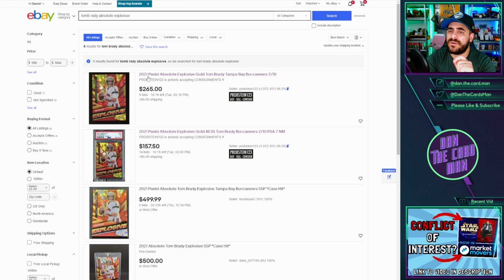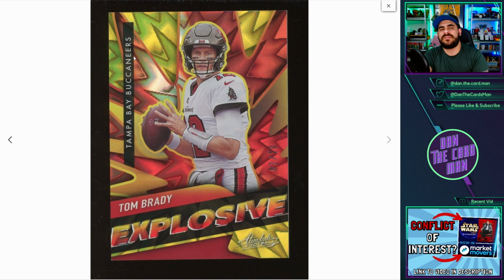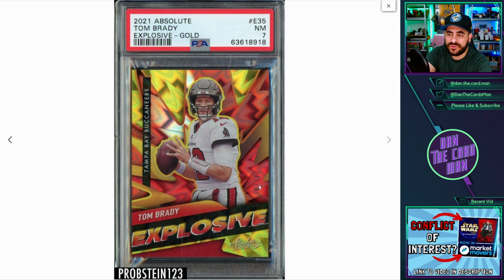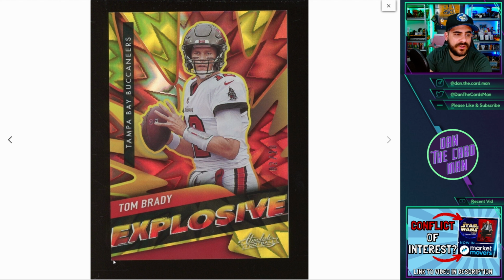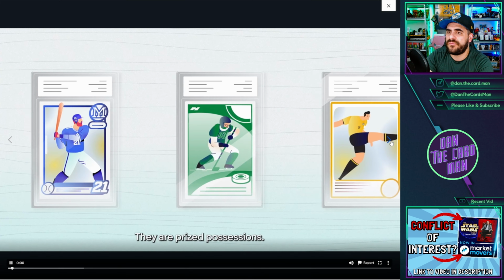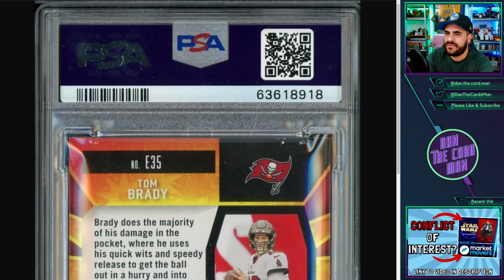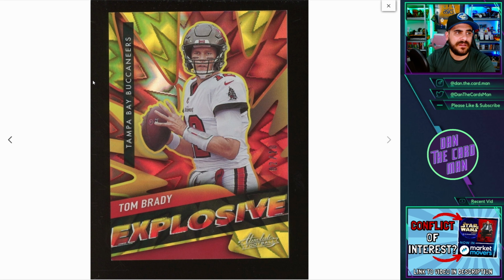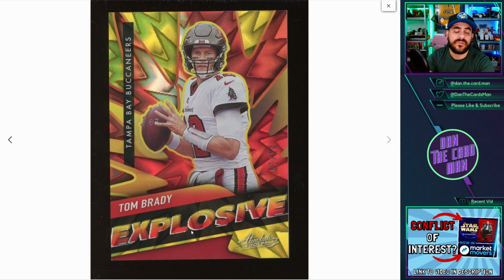Did Probstein123 list DUPLICATE auctions to deceive customers? 🚨 Tom Brady Absolute Explosive GOLD 🤔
Today we talk through a Tom Brady 2021 Absolute Explosive Gold numbered 2/10. Specifically we talk through how Probstein123 have it listed for auction as BOTH a PSA 7 & Raw card at the SAME time.

Accidental error, hanky panky? Lets chat.

If you have any news, or things you think I should follow up on, hit me up at: